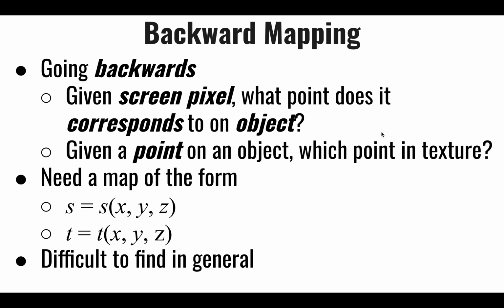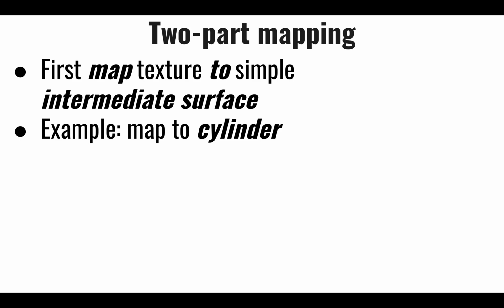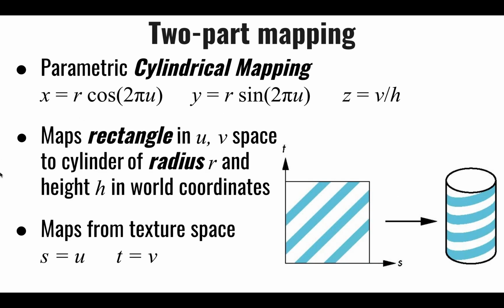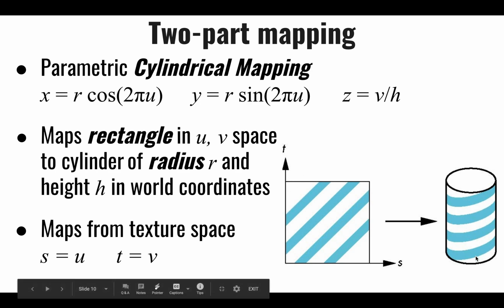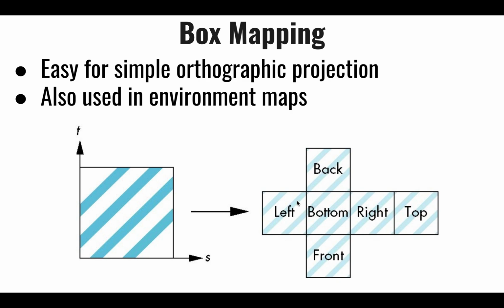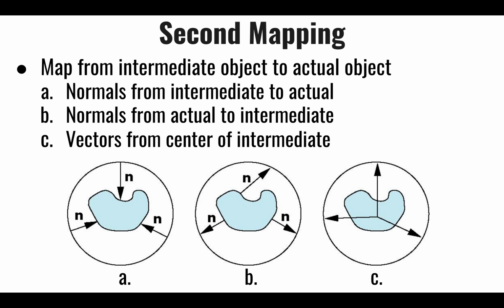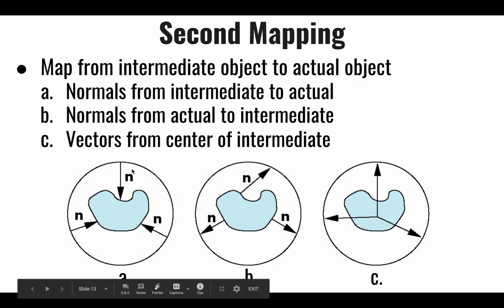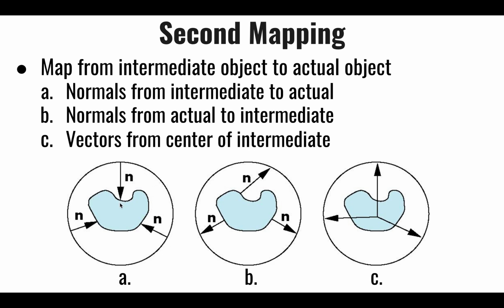CG Two Part Mapping 0013